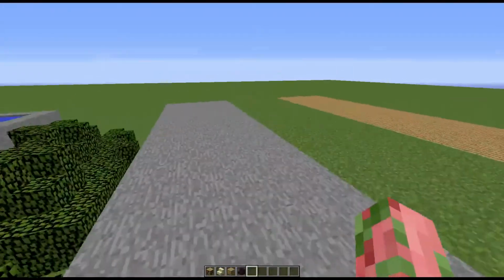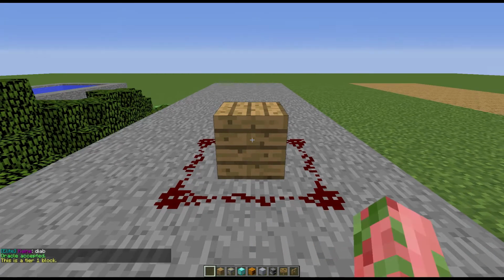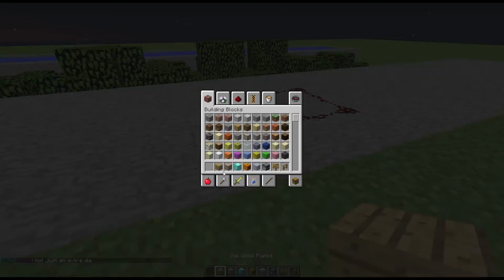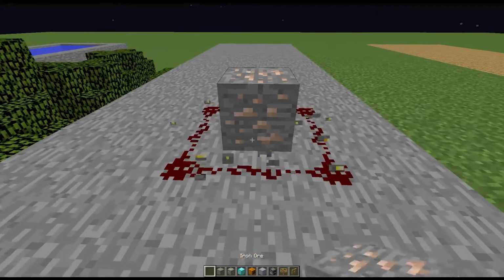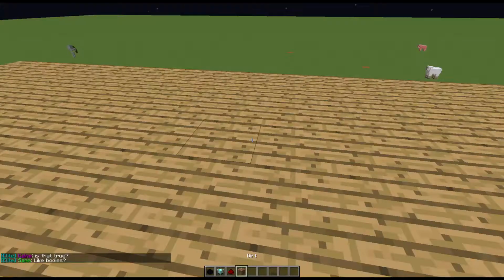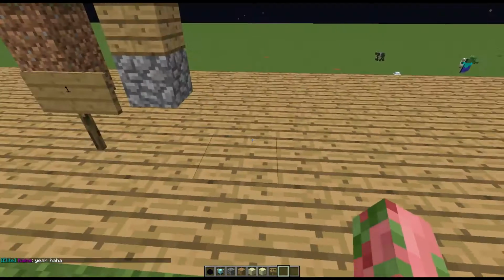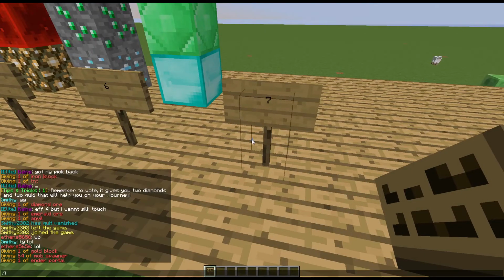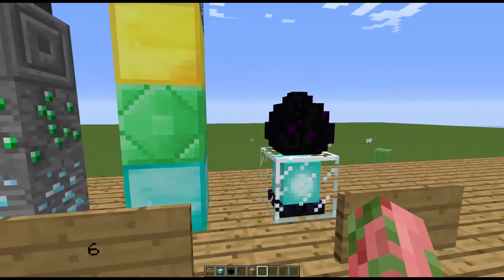Runecraft for BritCraft Ep3 - Tiers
Diabloste takes you through one of the most essential thing in Runecraft: tiers!

Third Episode: The tiers and how to use them!

01:24 - Making and trying the Oracle rune
06:26 - Tier 7
07:03 - Recreation of the "Tier list"
11:45 - Outro